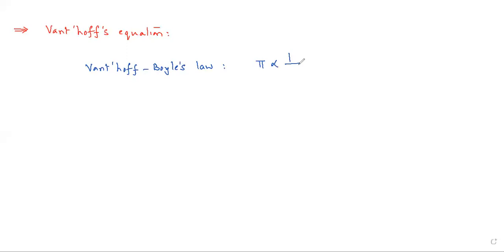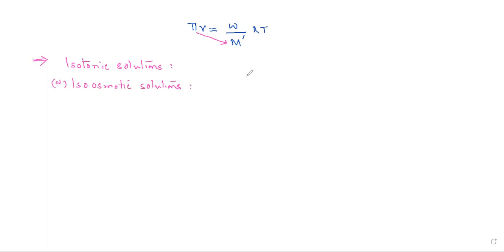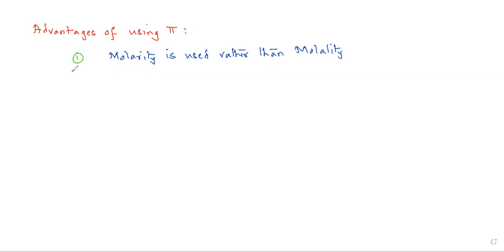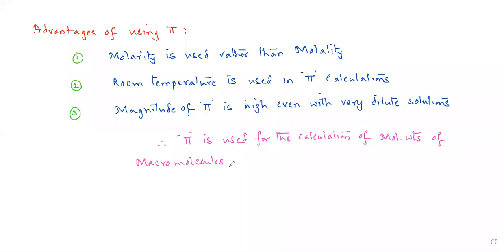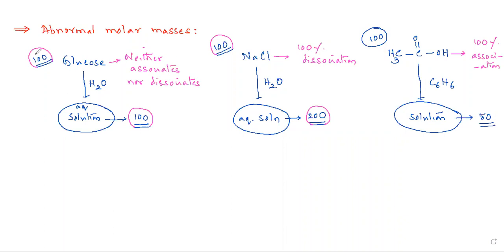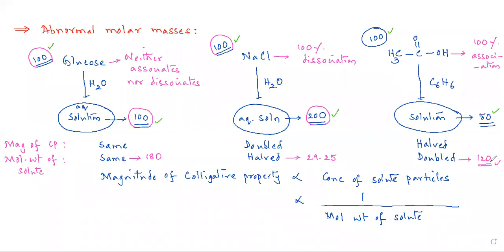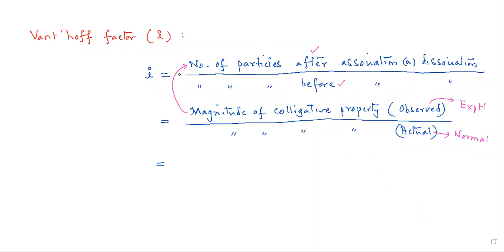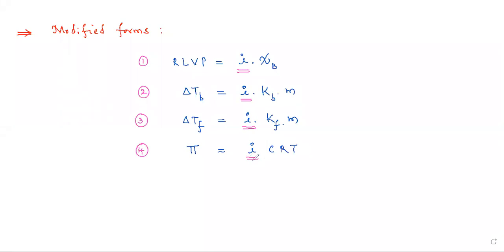Solutions - Osmotic Pressure - Part 2 & Abnormal Molar Masses - Part 1